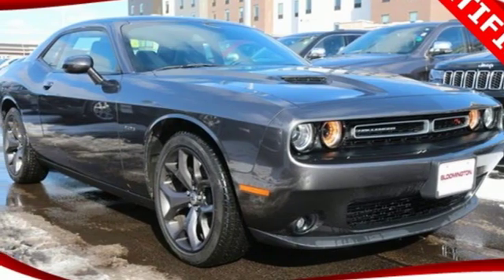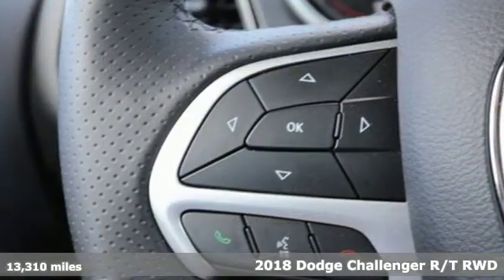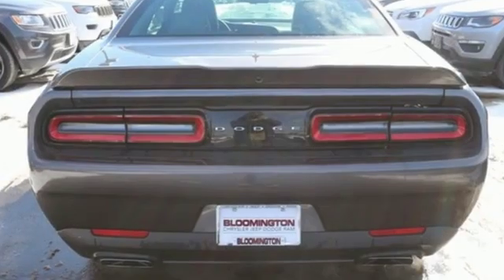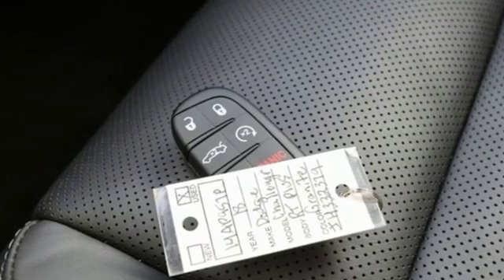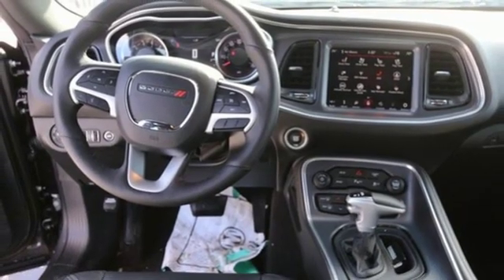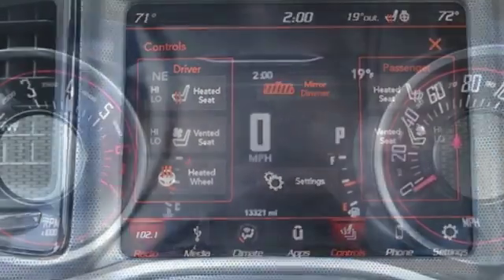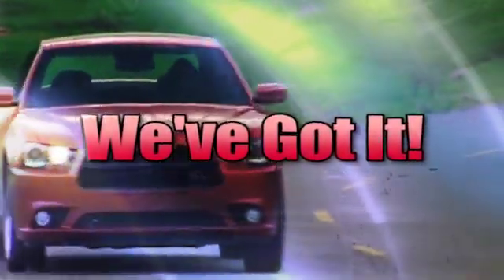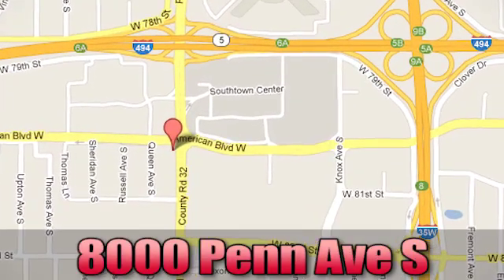Used 2018 Dodge Challenger Bloomington MN Burnsville, MN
Year: 2018
Make: Dodge
Model: Challenger
Trim: R/T
Engine: HEMI 5.7L V8 Multi Displacement VVT
Transmission: 8-Speed Automatic
Color: Gray
Interior: black
Mileage: 13310
Stock #: 14AP957P
VIN: 2C3CDZBT1JH332379

Address:
8000 Penn Ave S